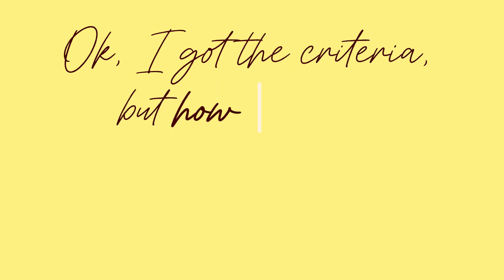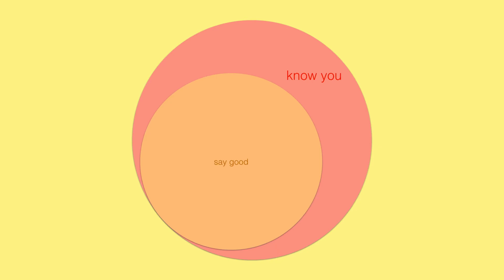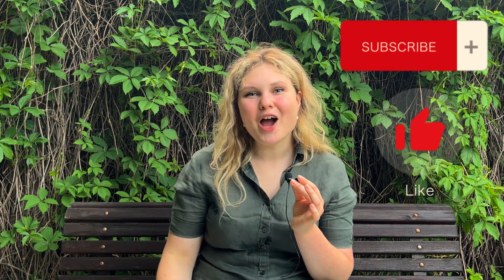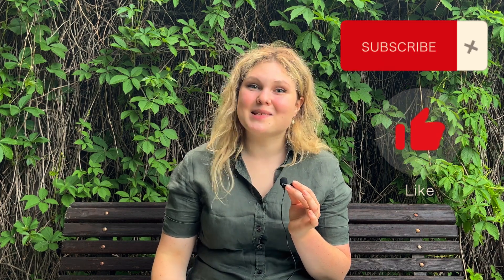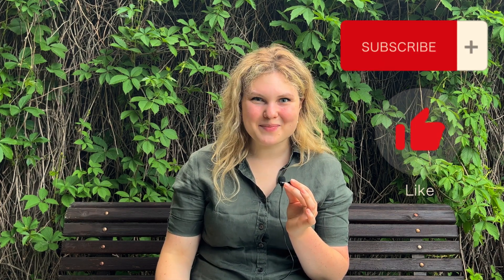if you need REFEREE for UNI *oxford offer holder*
all the information you need to get over the references part of your college application!
I used the algorithm described this year to apply to the university of Oxford and other colleges in the UK

time stamps
00:00 reality of asking for a reference
00:50 three qualities of a good referee
01:06 institutional email?
02:18 how to think of people
03:32 template letter
03:36 the algorithm